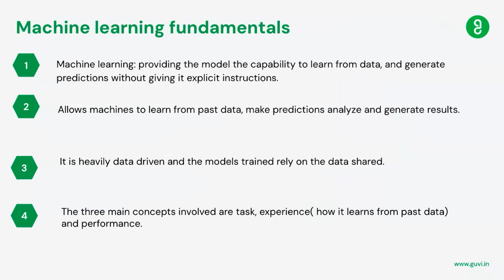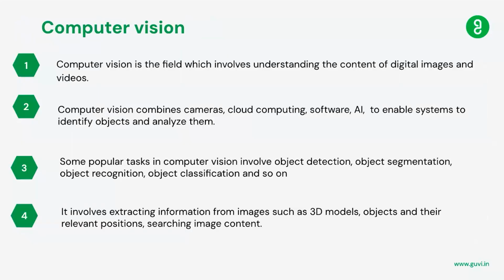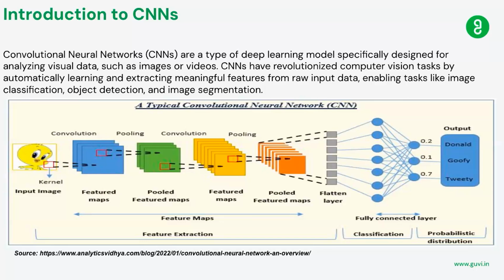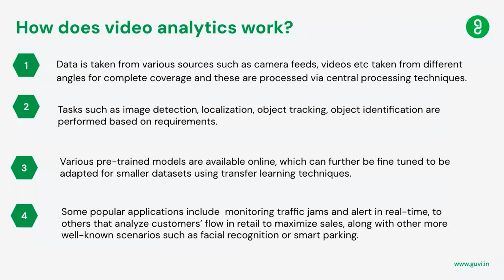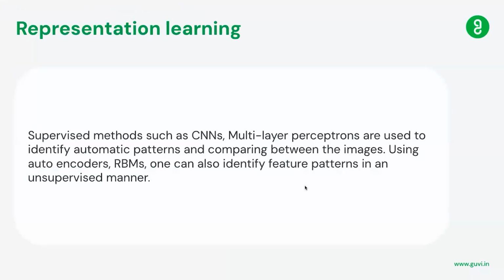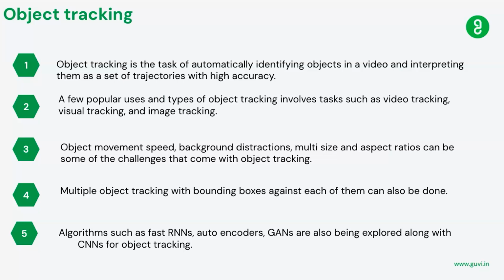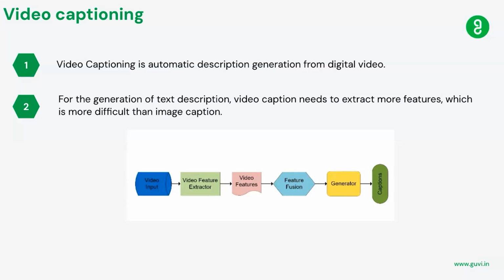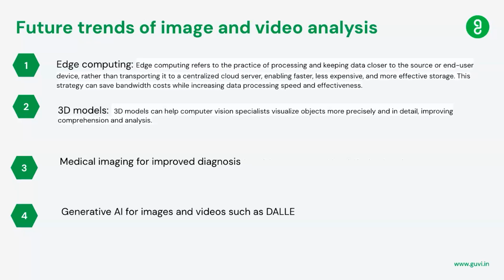From Fundamentals to the Future: Mastering Visual Analysis with Machine Learning |Free Tutorial|GUVI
In this video, we'll be discussing the fundamentals of visual analysis through machine learning. We'll be providing a free tutorial that will help you learn how to use machine learning for visual analysis in the future.

If you're interested in mastering visual analysis through machine learning, then watch this video! By the end of the video, you'll know how to use machine learning for visual analysis and be on your way to a successful career in visual analysis!

Chapters
00:00 Start
01:08 Machine Learning Fundamentals
03:01 Machine Learning Workflow
06:15 Types of Machine Learning
07:52 Application of Machine Learning
09:08 Image and Video Analysis
09:51 Computer Vision
14:48 How does Computer Vision work?
17:22 Introduction to CNNs
20:53 Basics of CNNs
21:36 Applications of CNNs
24:58 Video Analysis Application
26:35 How does video analytics work?
33:07 Representation Learning
43:31 YOLO Application
44:24 Object Tracking
47:41 Image Captioning
53:07 Video Captioning
57:22 Transfer Learning
01:01:12 Challenges with Computer Vision
01:04:19 Applications

Welcome to our Guvi YouTube channel! We are dedicated to providing high-quality educational content that helps learners of all ages and backgrounds achieve their learning goals.